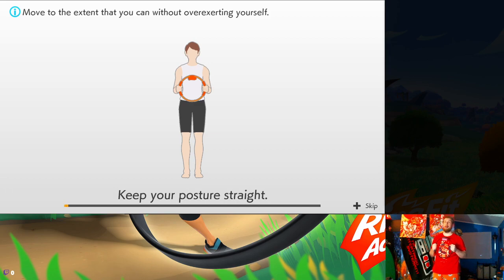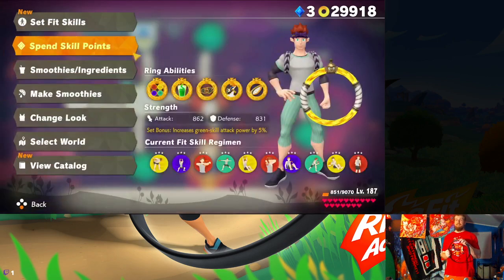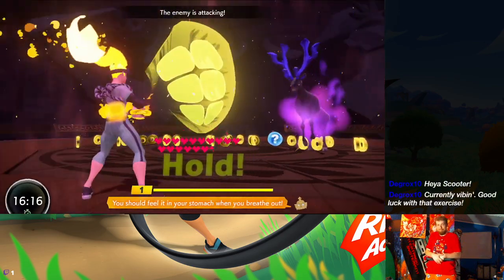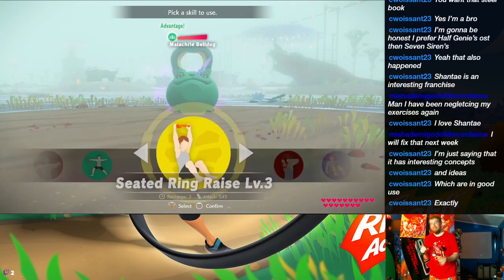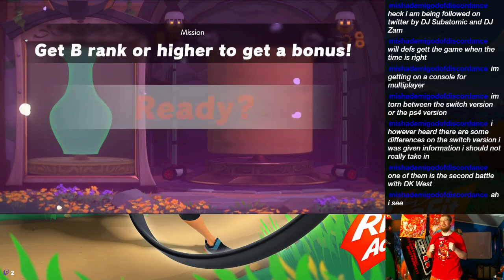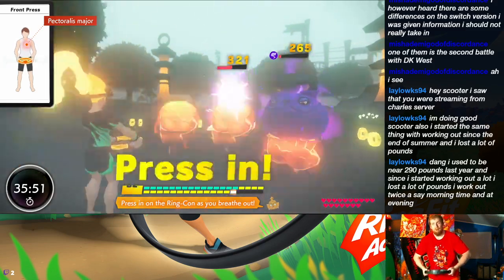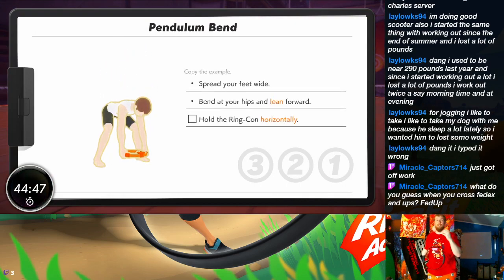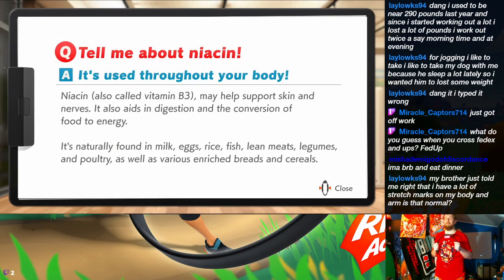I'm exhausted, let's work out - 11/5/2020